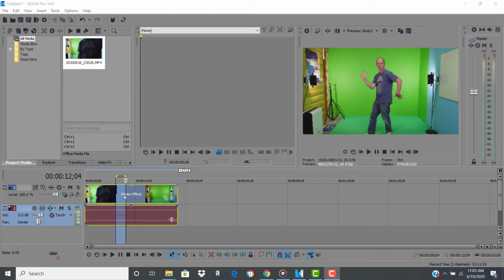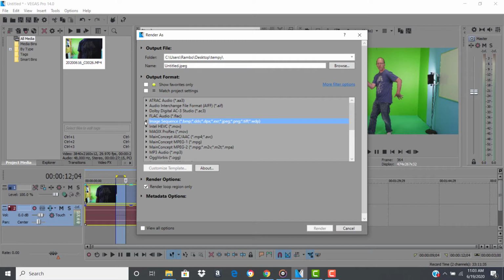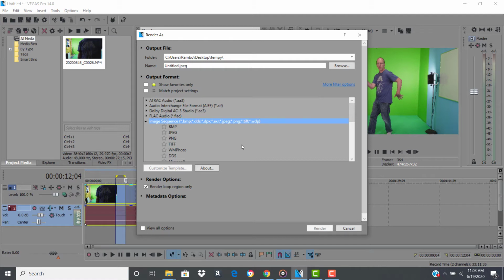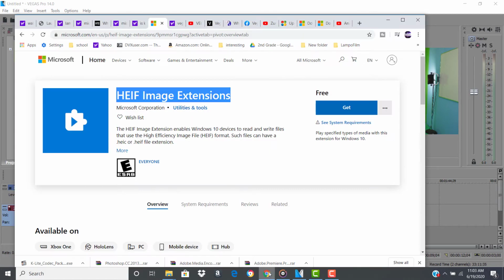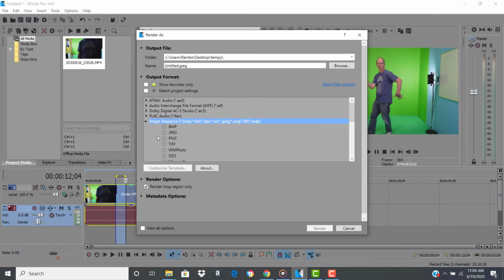Missing Image Sequence in Sony Vegas Pro | FIX and Solution | HEIF Image Extension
Are you having problems of missing Image Sequence in Sony Vegas Studio or other Software editing programs. We might have a fix for you. You might need the HEIF image extension.

TubeBuddy really helps your YouTube channel grow, and you can see who is copying or using your videos. You need This!!!